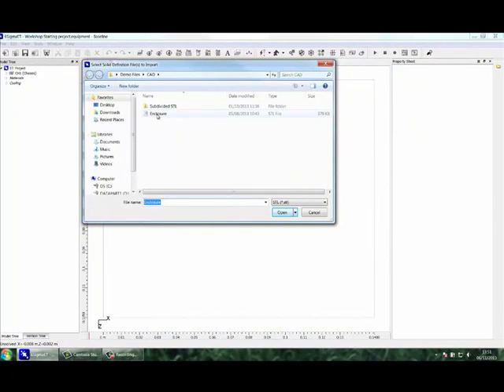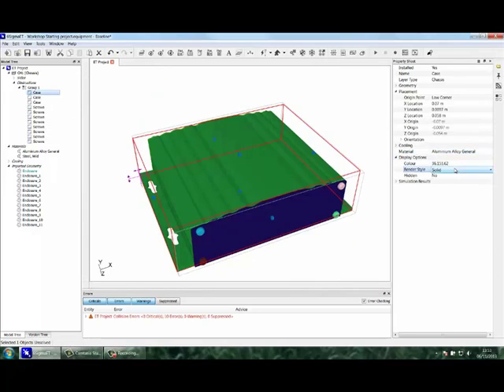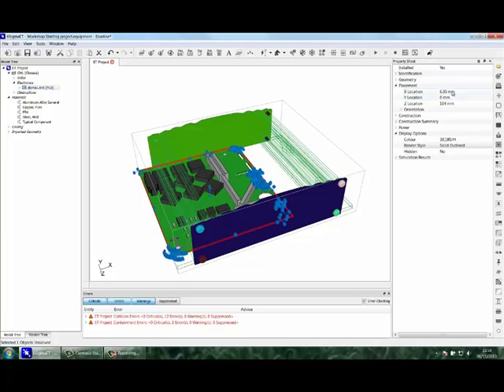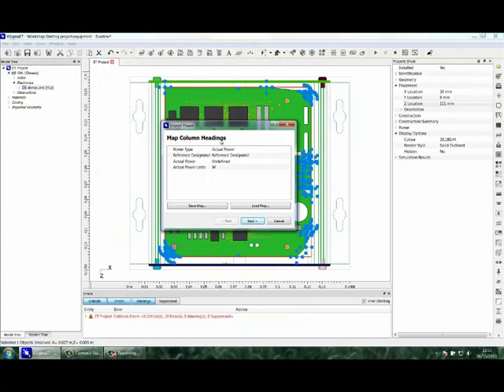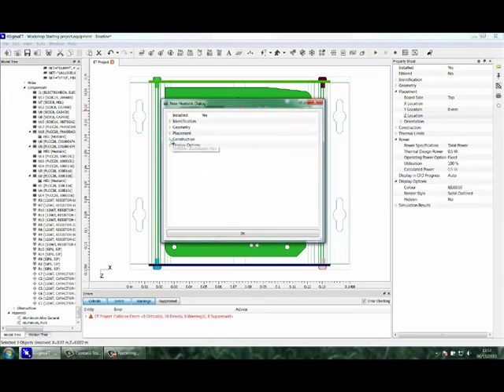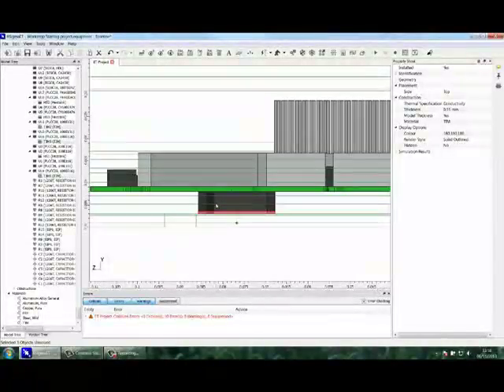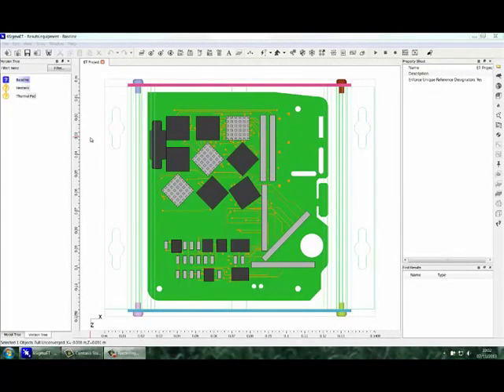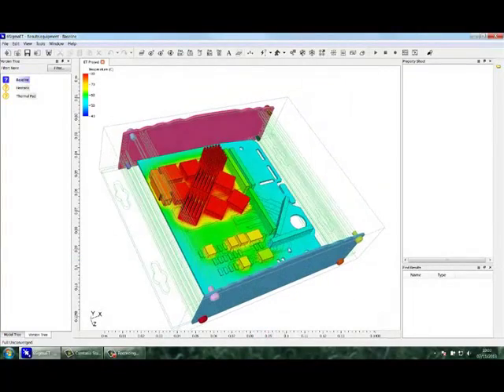六標準差CFD 電路LAYOUT之熱模擬分析功能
信甫科技為台灣最專業的CAE工程顧問團隊，除了提供CAE外包顧問模擬與設計服務外，更提供6SigmaET與CFDACE等各項CFD熱流分析軟體販售